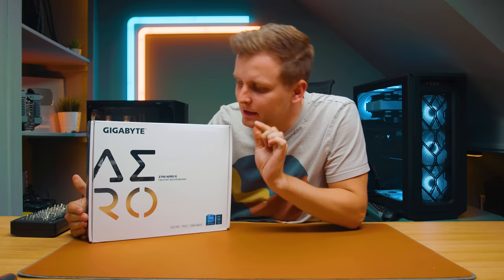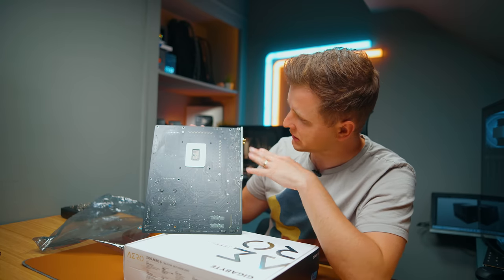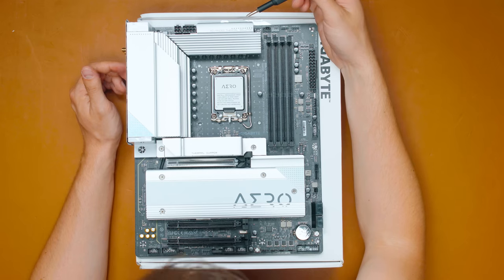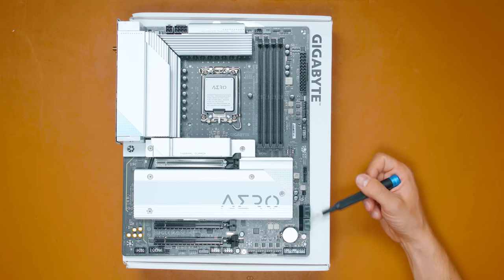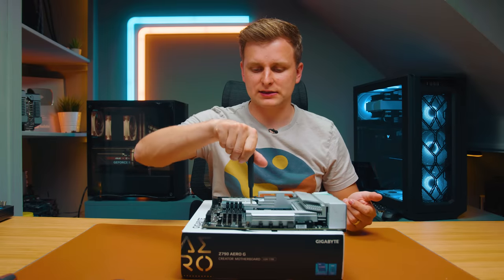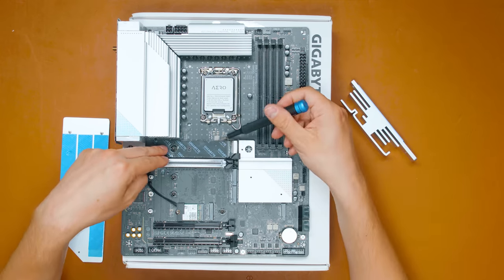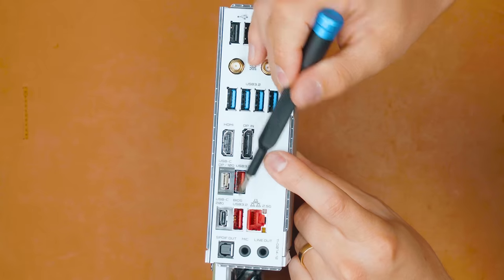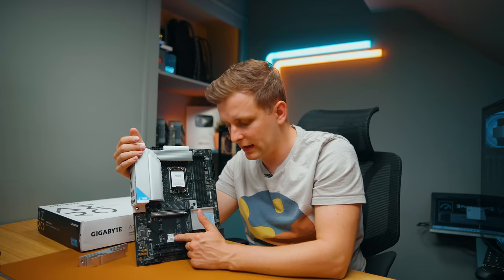Here's WHY THIS is made for CREATORS! | Gigabyte Z790 AERO G Overview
Checking out this Gigabyte motherboard for Creators, why is THIS different?

OTHER:
- Favourite camera Monitor w LUT
- Music Licences:

0:00 Intro
0:13 Sponsored Segment
0:34 Creator Motherboards from Gigabyte
1:02 What's in the box?
1:29 The DESIGN
2:12 CPU Socket
2:29 RAM slots & Support
2:53 Motherboard Headers & Speeds
5:47 M.2 SSD slots
8:09 Expansion Slots
8:20 IO & Speeds
9:41 Why is this for CREATORS?
10:35 Best PC to build for creators?